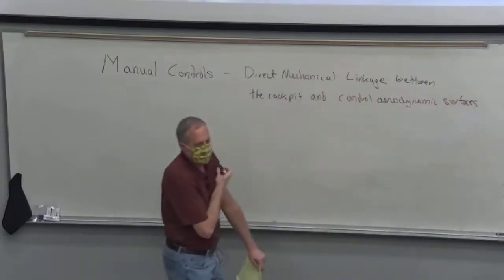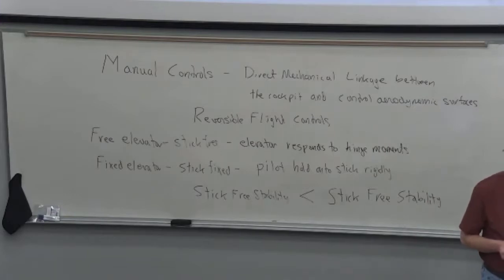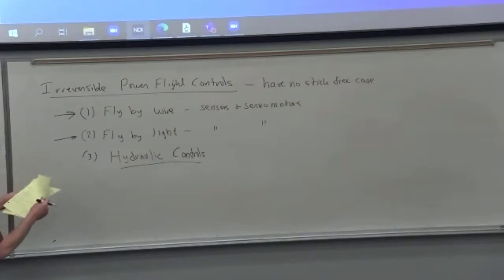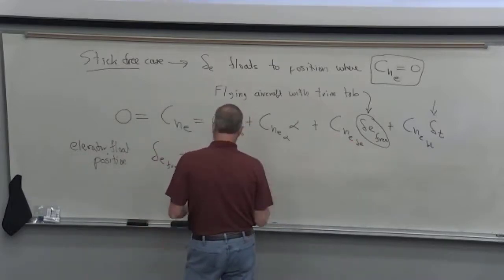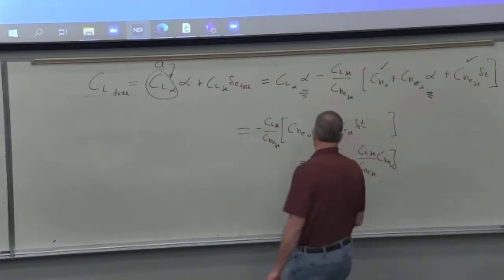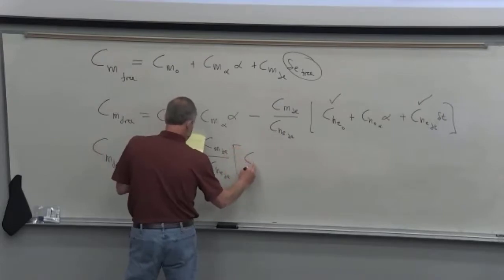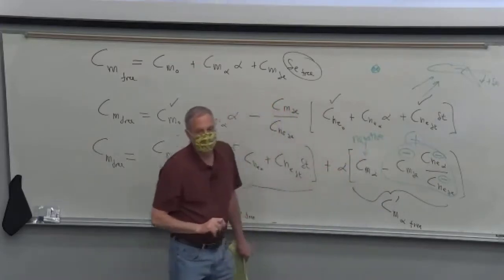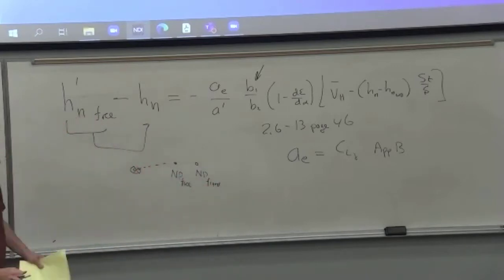AE514 Lecture 3 05 2021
Elevator trim tab, stick fixed vs stick free stability